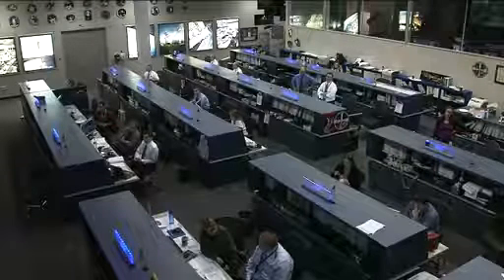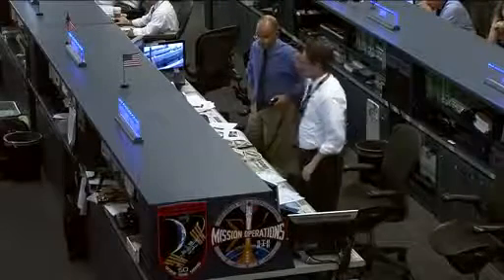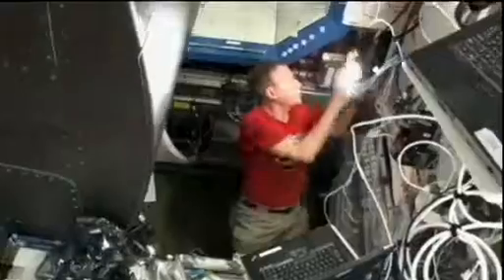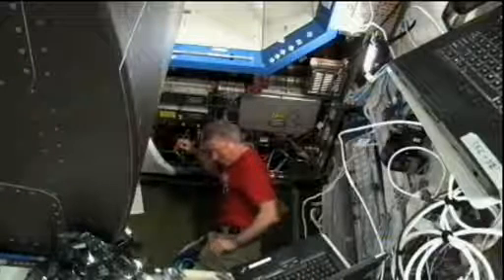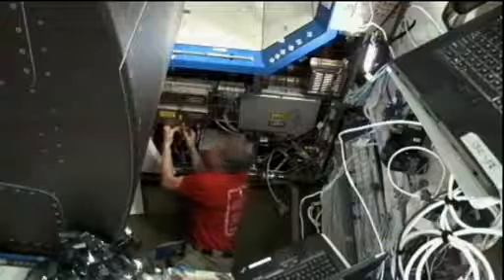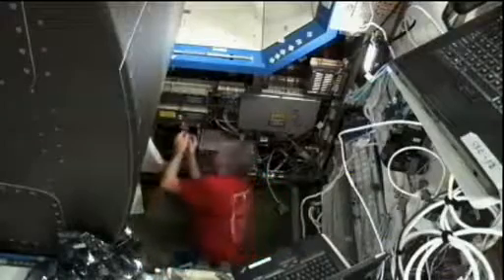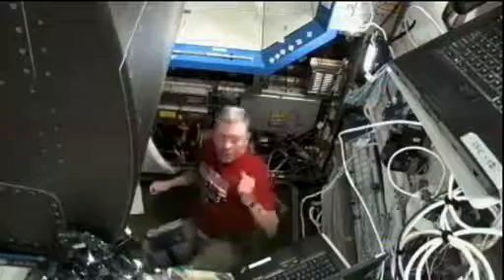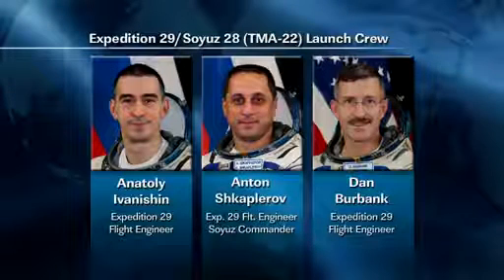ISS Update Sept 2, 2011